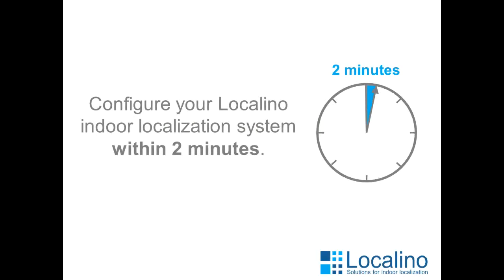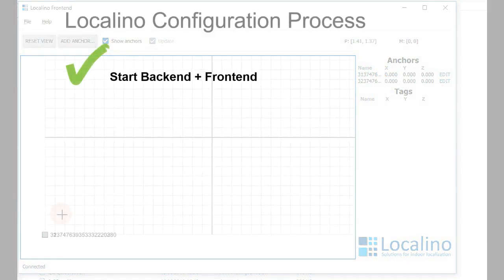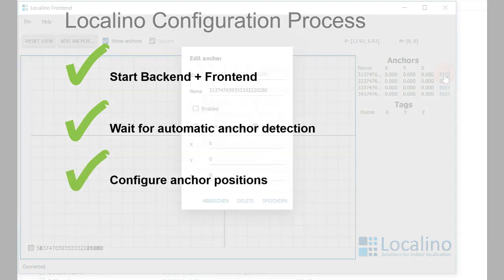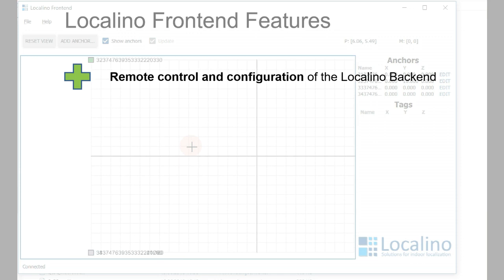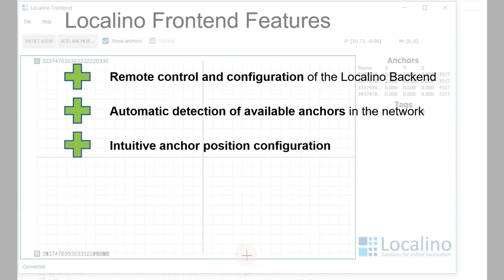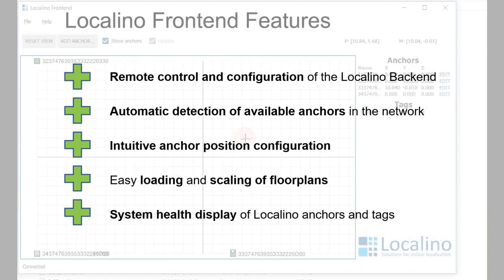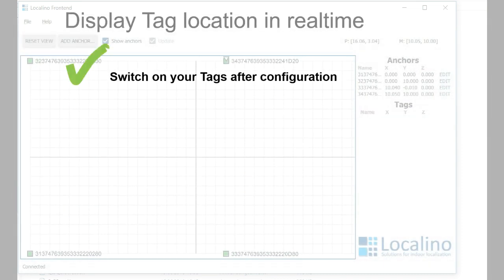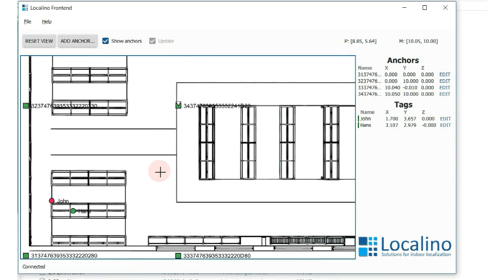Localino Indoor Localization - Configuration within 2 minutes.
How long does the configuration of Localino Indoor Localization system take? This video shows it: Its 2 minutes! Our Frontend automatically lists all anchors that are in the network to be configured. Once this is done, you are ready to go and Tags will be displayed in realtime.